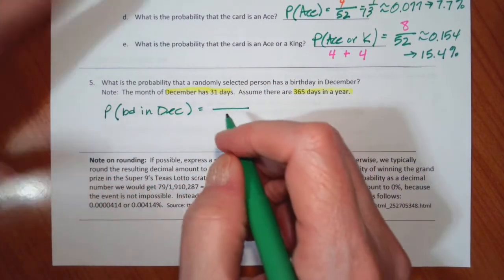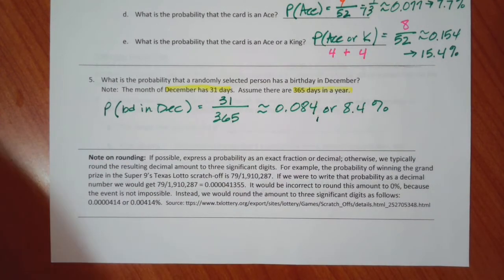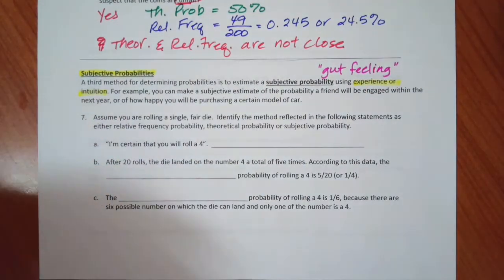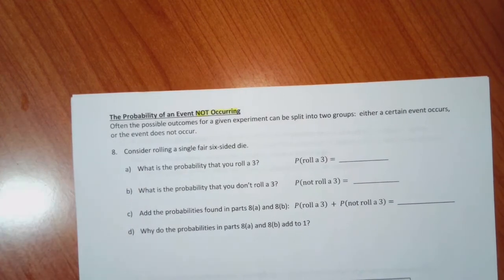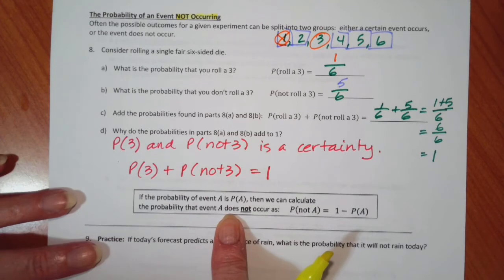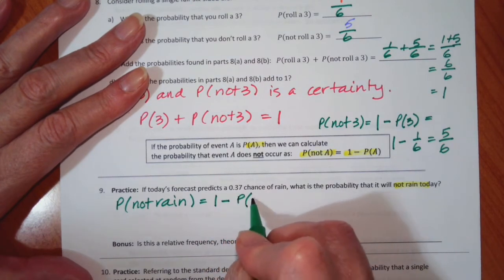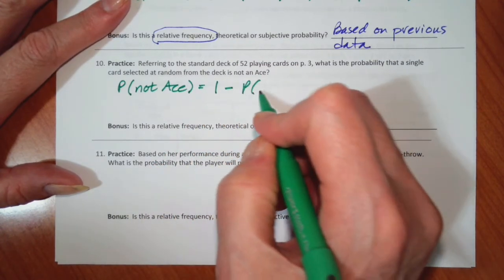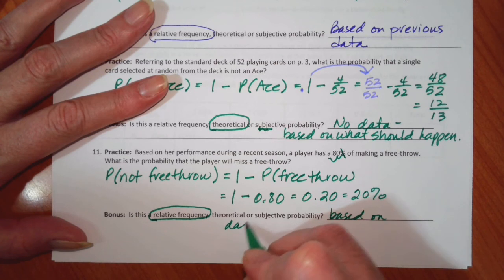CME 7A Intro to Probability part 2